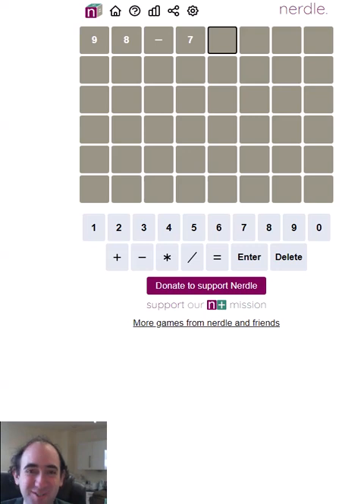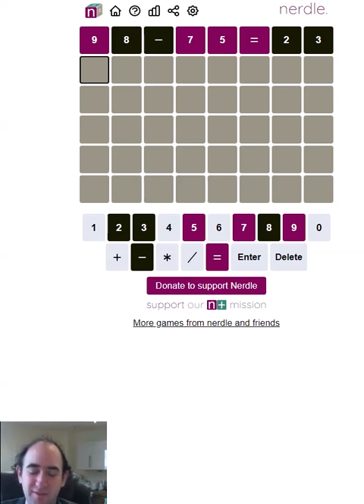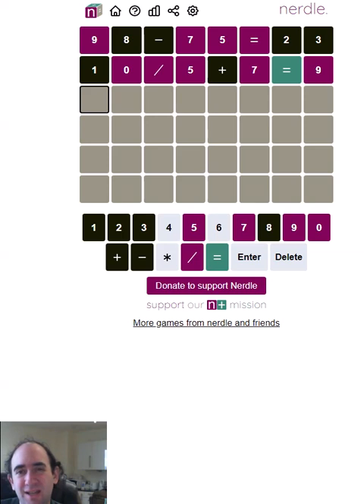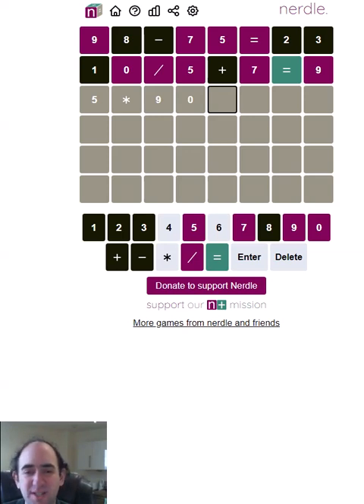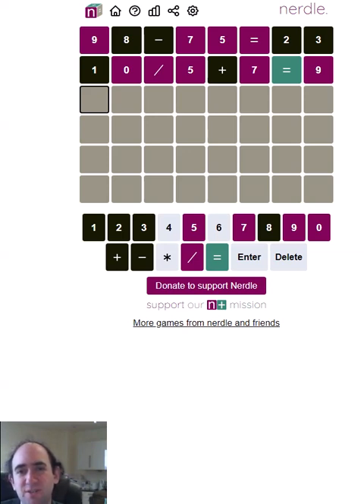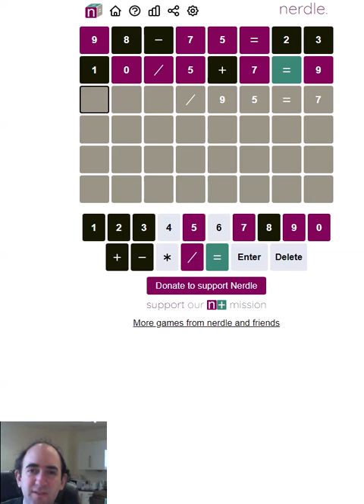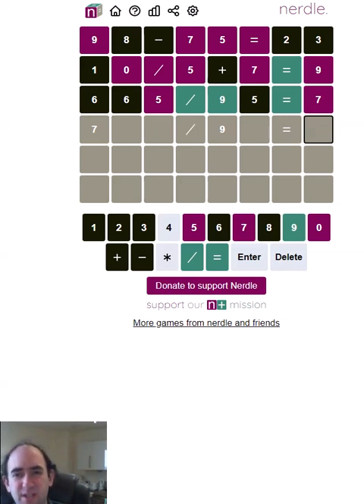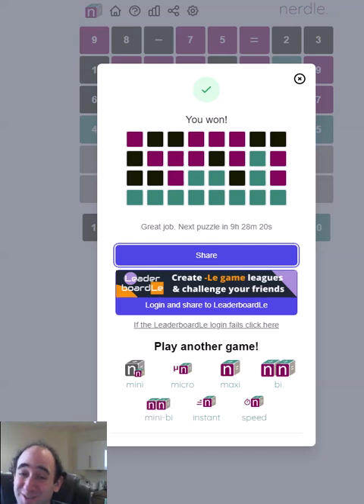Maths Wordle! Nerdle puzzle for 1 Mar 23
Welcome to the channel!
Solving today's
New puzzles every day!